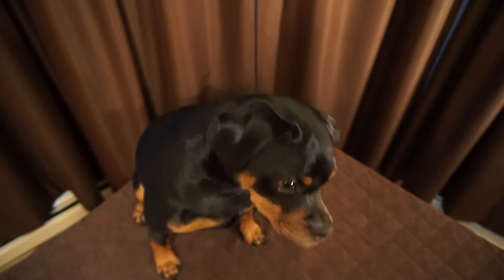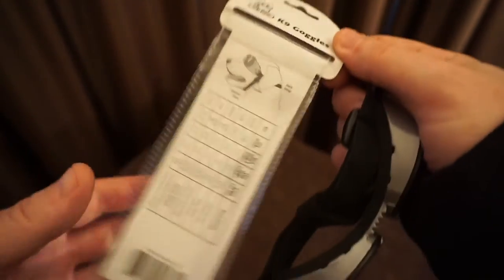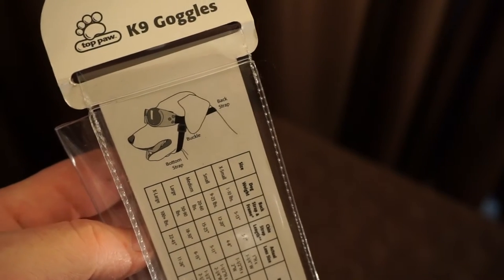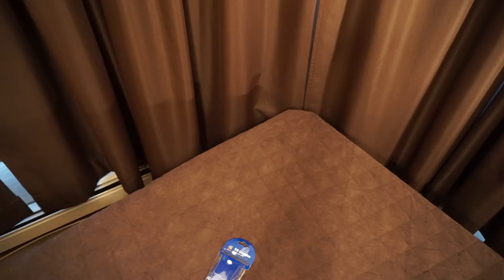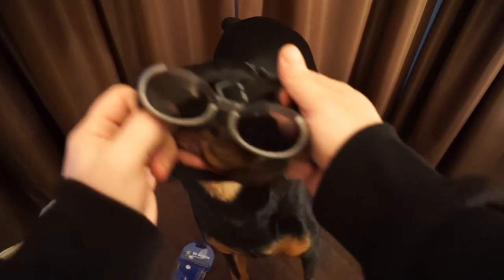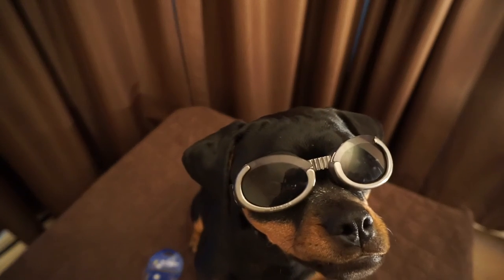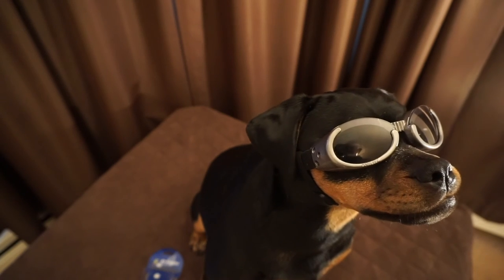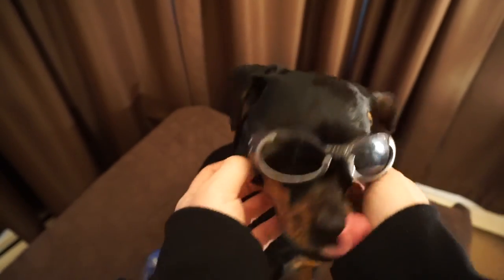Doggles Sunglasses for Dogs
This video is about Doggles Sunglasses for Dogs,You get to meet Max my Carlin Pinscher up close and see how these glasses fit.I also talk about how your dog  may react to wearing these.